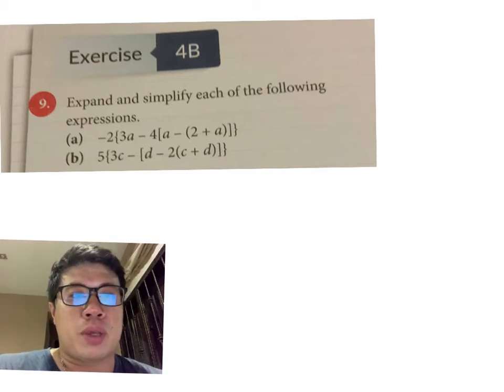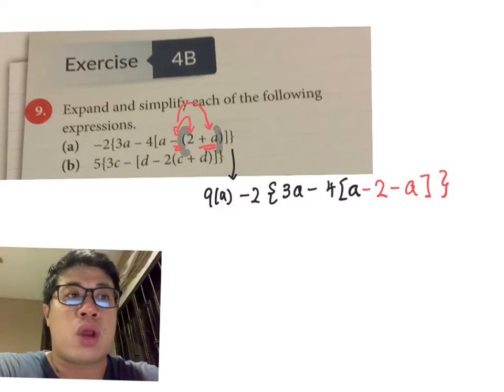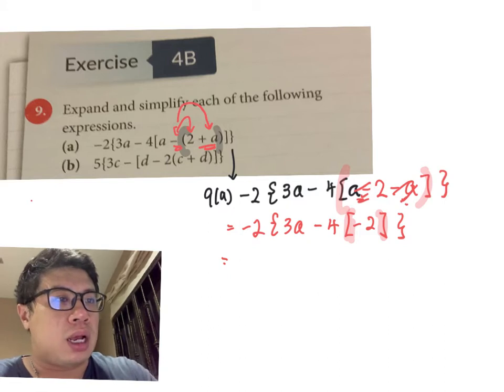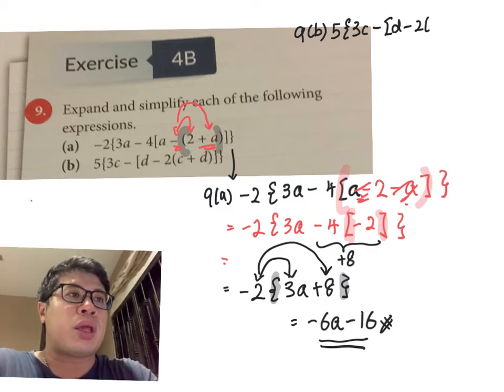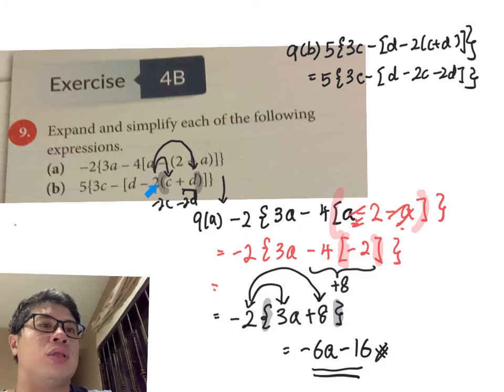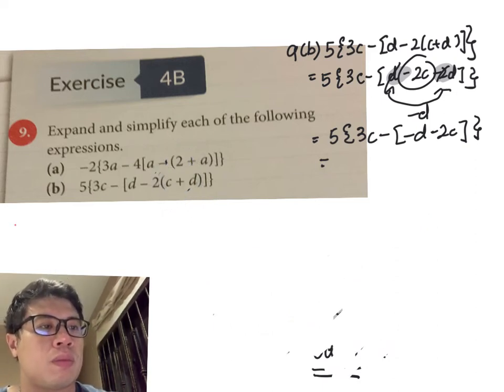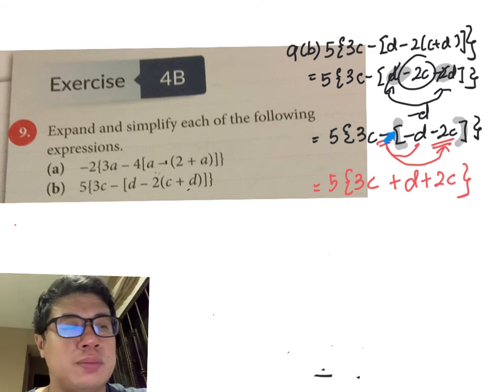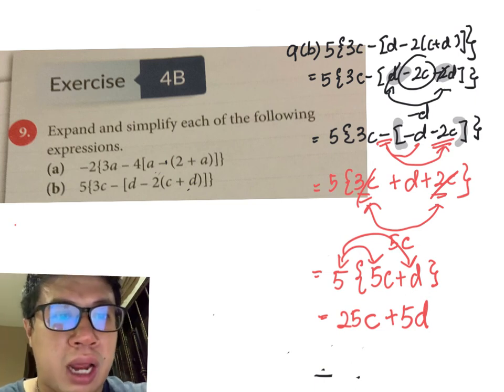T3PS2 TB Ex 4B Q9| Expanding and simplifying algebraic expressions